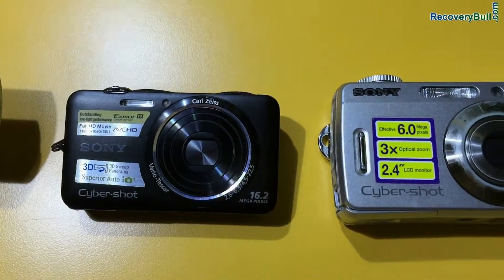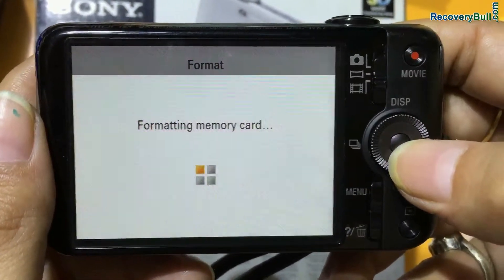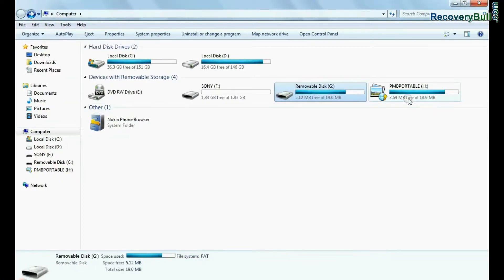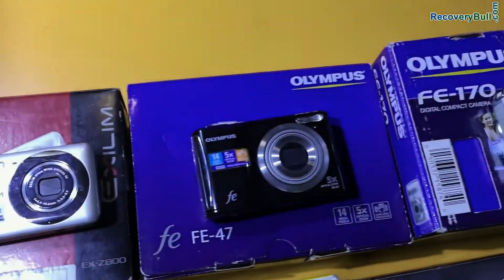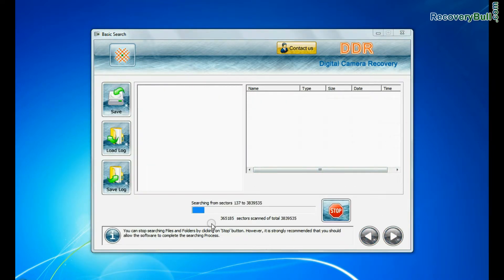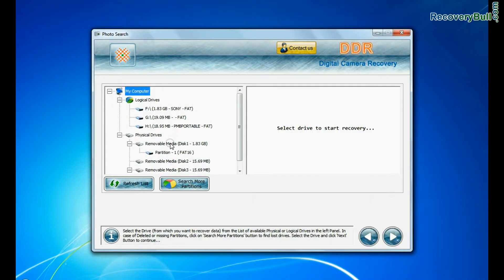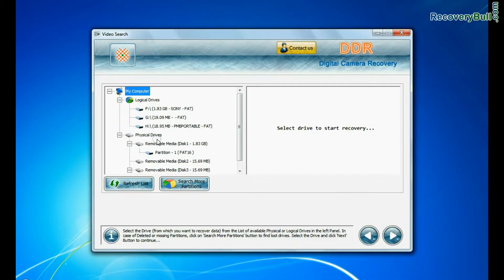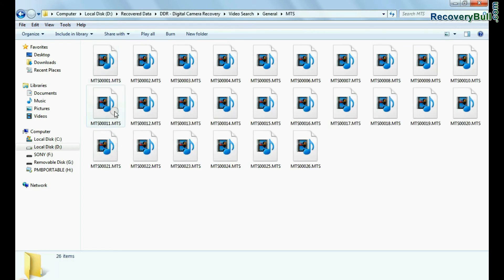Recover deleted photo, pictures, video and raw file from SONY Digital Camera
This video explained how to retrieve undelete lost pictures and images without modifying the originality of the photos using DDR Digital Camera Recovery Application. Software recovers accidentally deleted, mistakenly formatted, corrupted files from all well-known Digital Camera.  For demo purpose, we've shown how to restore missing raw file, photos and other data from SONY digicam.